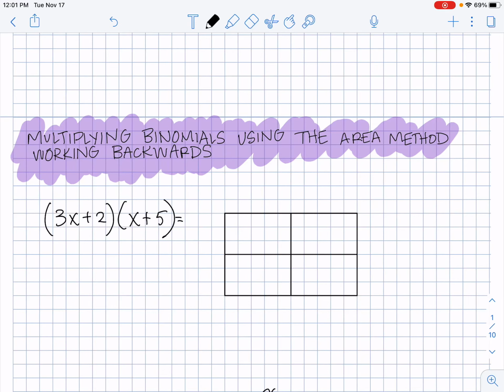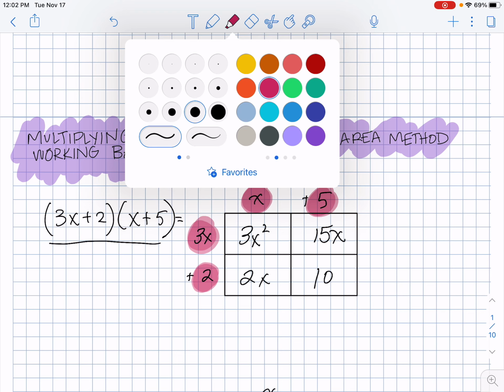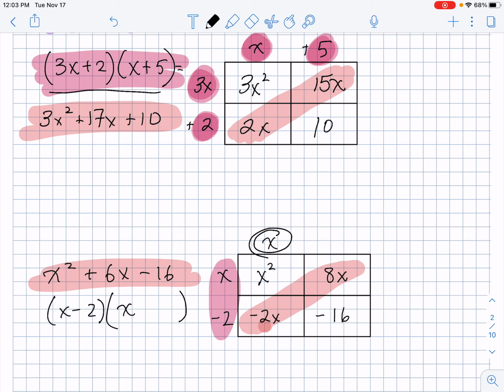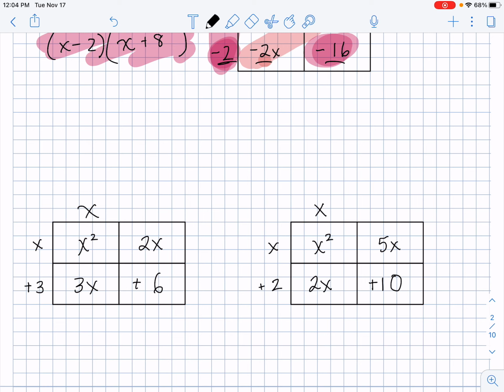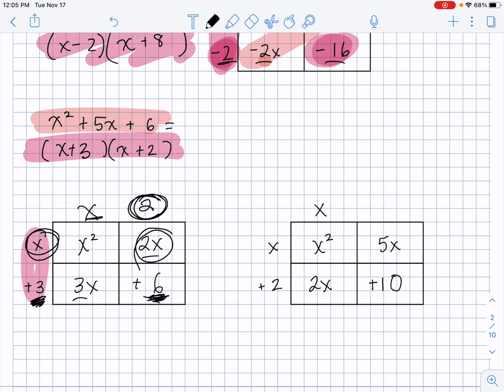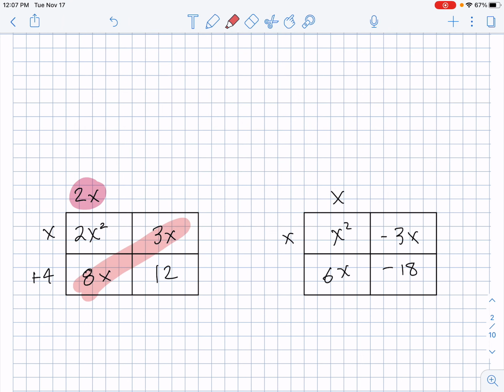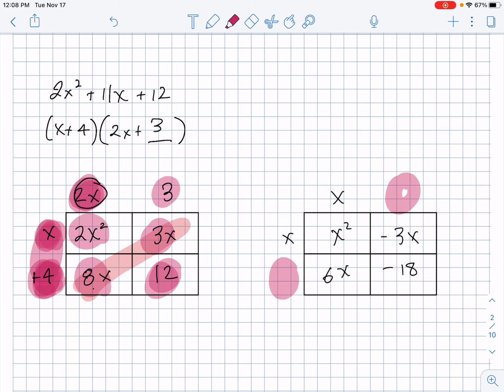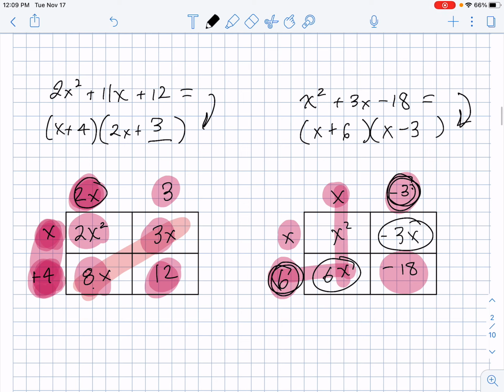Factoring Trinomials Day 1